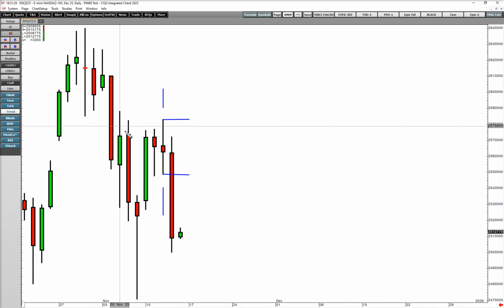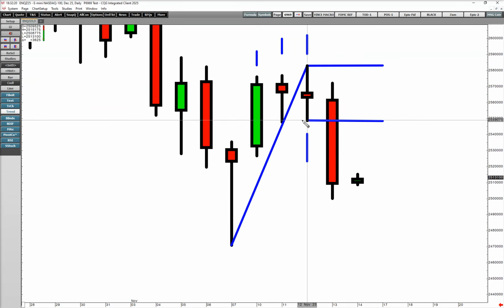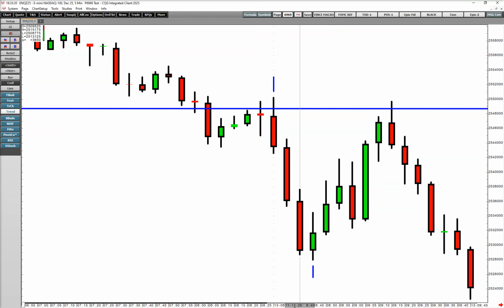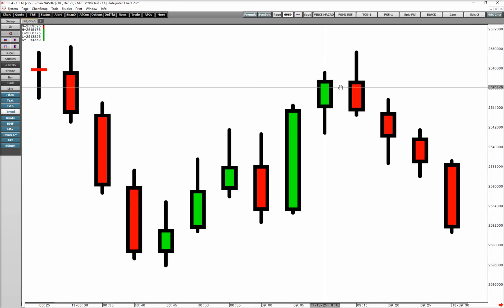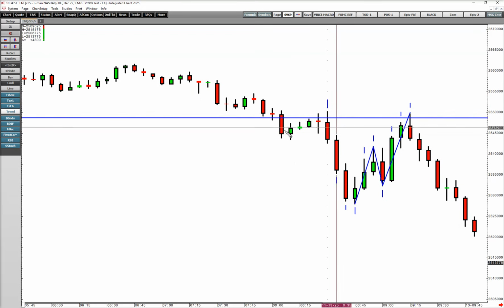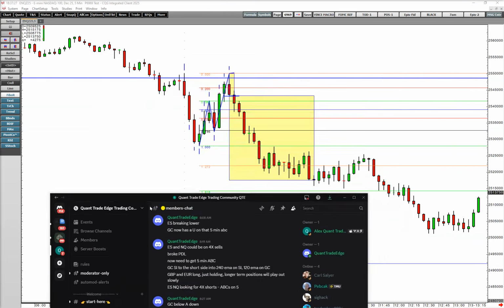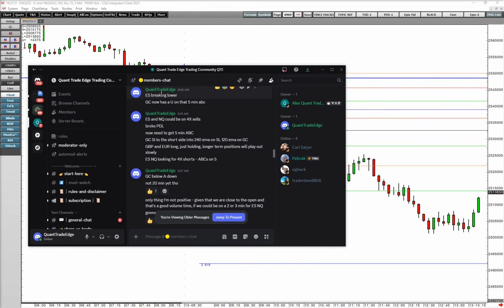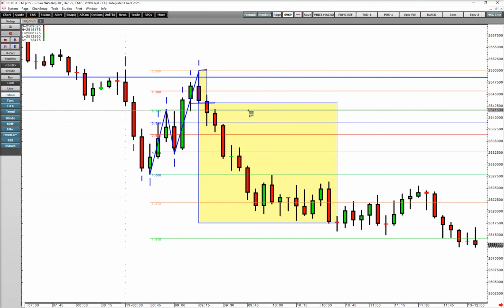Make 4 Times your Risk Trading NQ Futures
We lay out every aspect of this strategy in detail.  Identical trade pattern to dozens of 4X examples already shown on this channel.  The last one returned 20R.